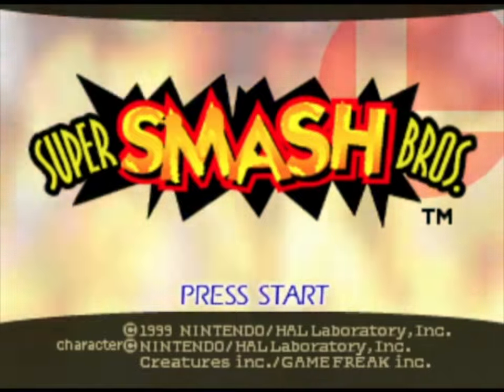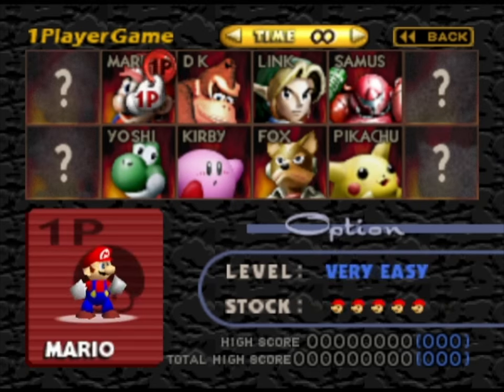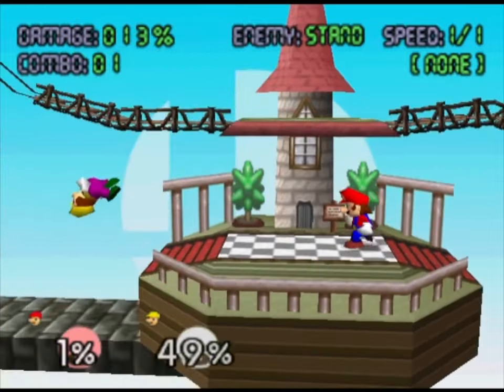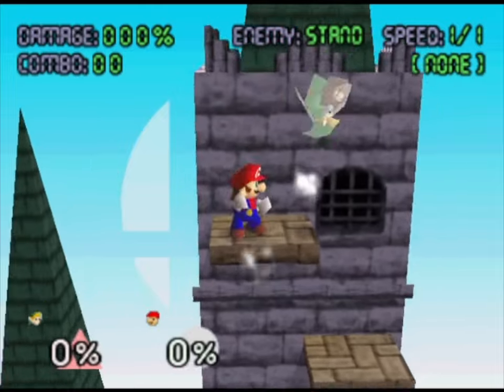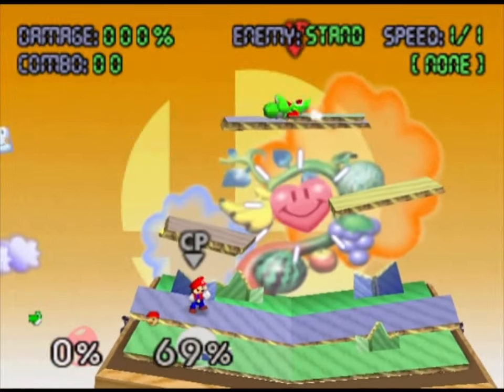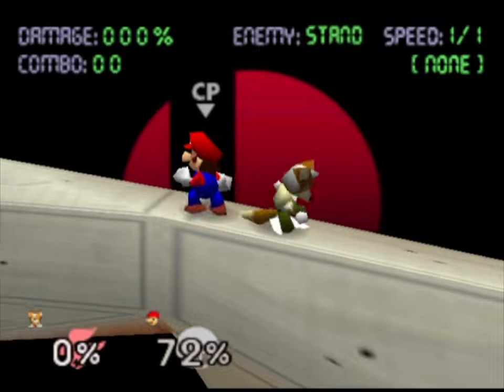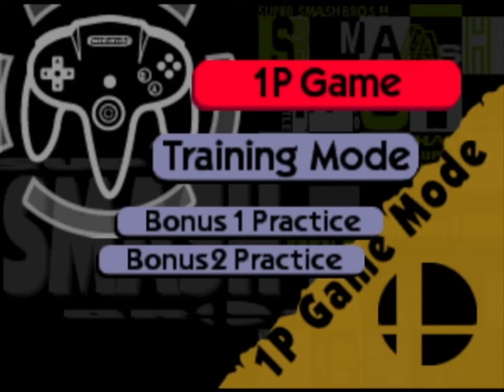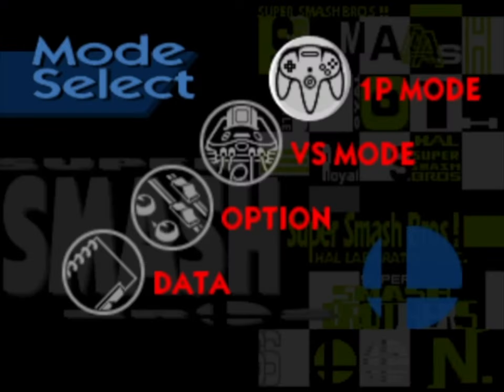Super Smash Bros. - Episode 1: Smash Testing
Super Smash Bros. (known in Japan as Nintendo All-Star! Dairantou Smash Brothers) is a 1999 crossover fighting video game developed by HAL Laboratory and published by Nintendo.

This is being played on PC via the Project64 emulator.